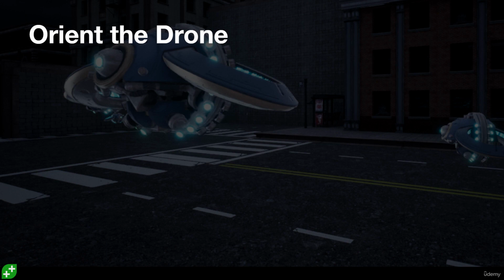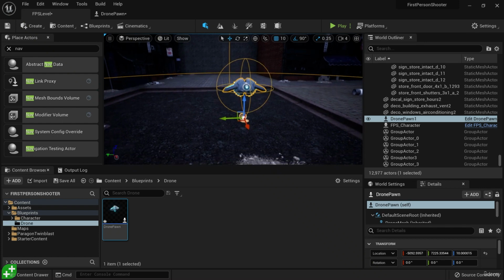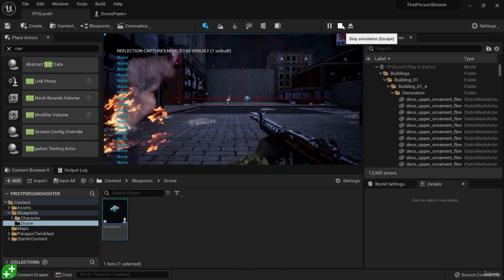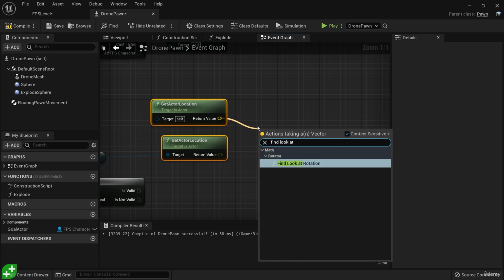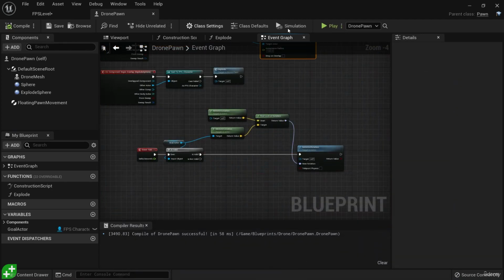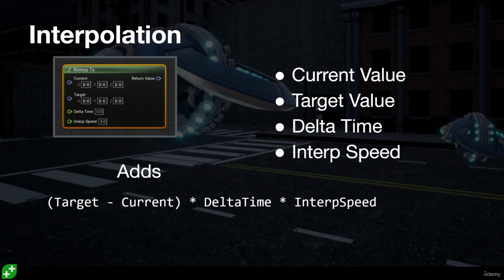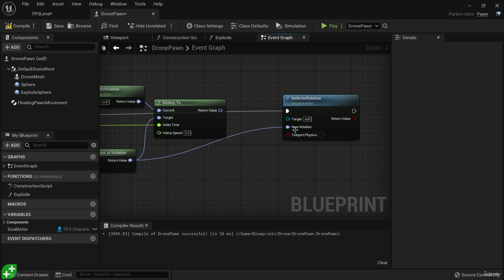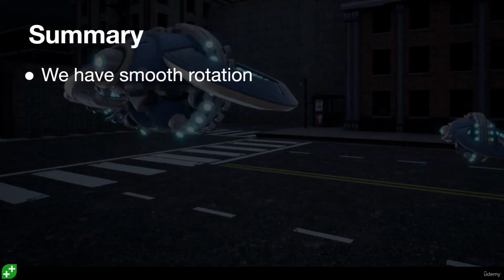38 Orient To Movement